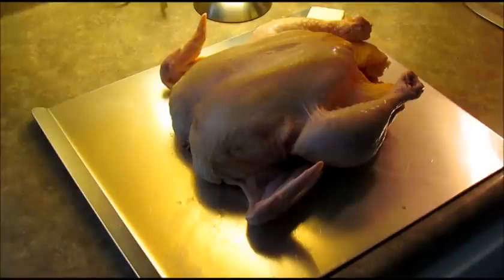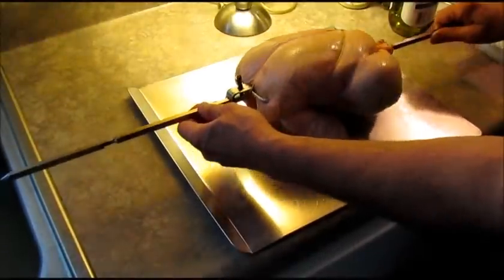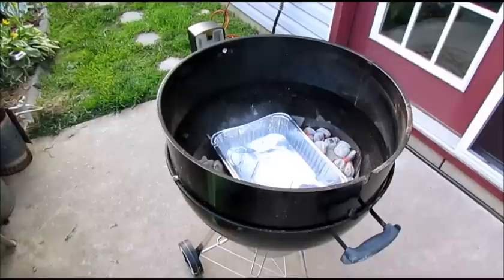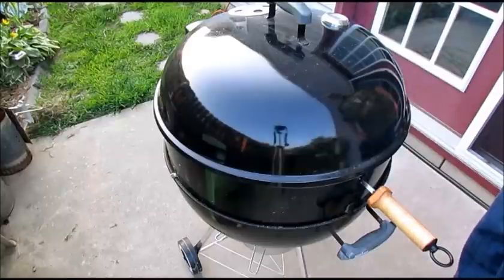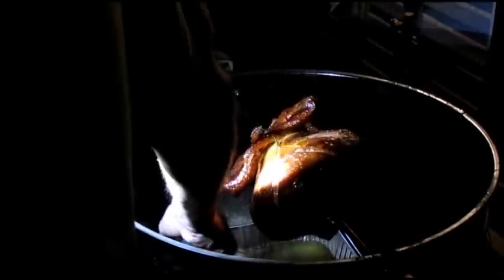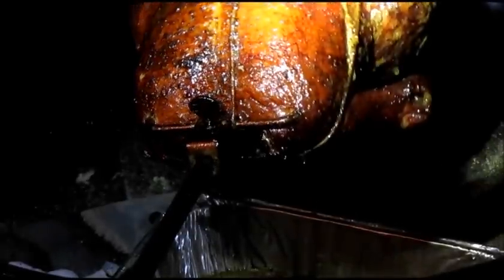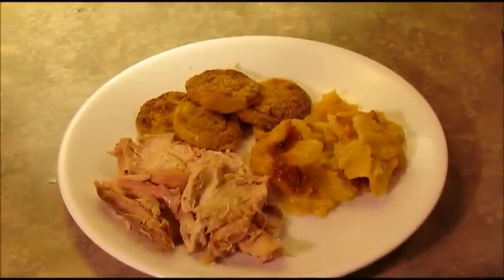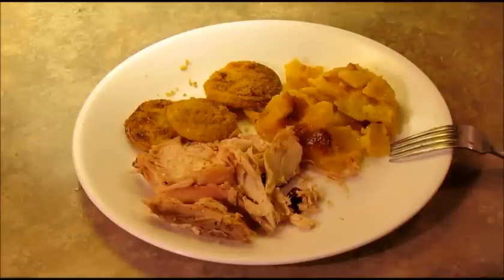Rotisserie Chicken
I made a video of a rotisserie ham a few months ago and a lot of people seemed to like it, so I decided to show you how I cook a rotisserie chicken on the Weber charcoal grill.